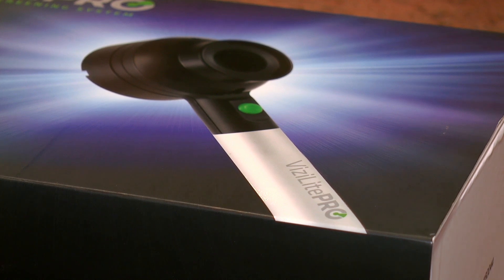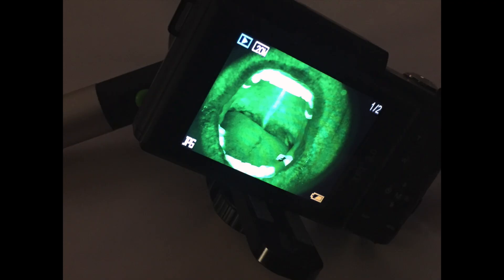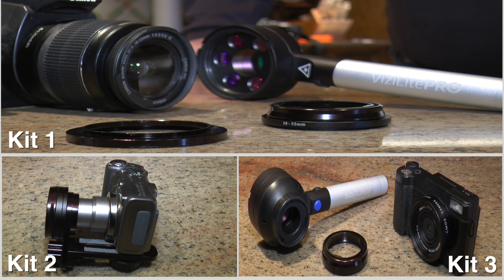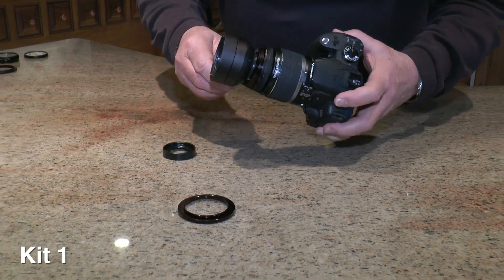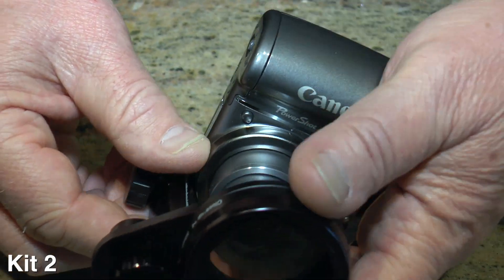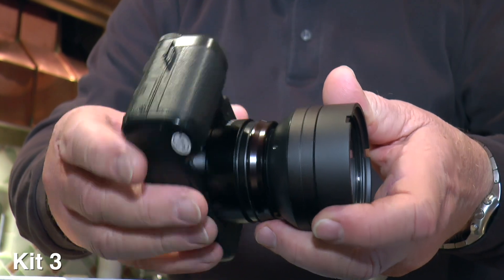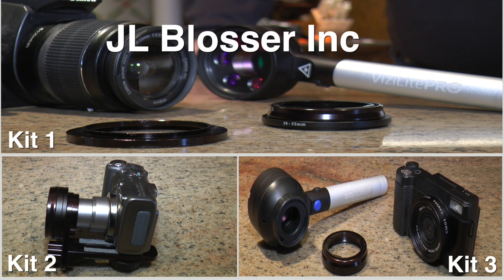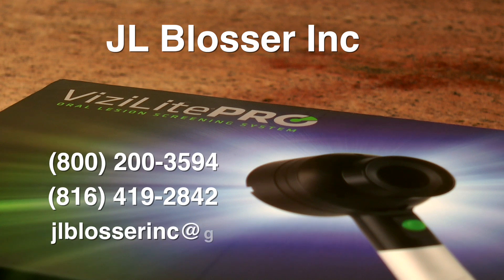ViziLite PRO Dental Cam System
ViziLite PRO Dental Cam System. DenMat a leader in innovative dental products has introduced a new oral lesion screening device named ViziLite Pro.

The ViziLite Pro is a light weight ergonomically designed to provide
easy and effective inspection of the oral cavity.
If suspect tissue is detected during exam it is necessary to document to be able to compare in a follow-up exam.
There are three kits available to accommodate either an SLR or
simple point and shoot camera plus a complete ready to use camera system :

Kit number 1 contains notched 52 mm ring that attaches to ViziLite
Pro plus two step up rings 52-58 mm and 52-62 mm for either
Canon or Nikon SLR macro lens.

Kit number 2 contains a multi adjustment rail system with Plus 4
macro lens that will fit most point and shoot cameras with tripod
screw and 4x or less zoom lens.

Kit number 3 contains preset camera and attachments to fit ViziLite Pro to produce excellent clear images that are transferred to patient files via USB to computer.

These kits are available at JL Blosser, Inc toll free 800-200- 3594 or